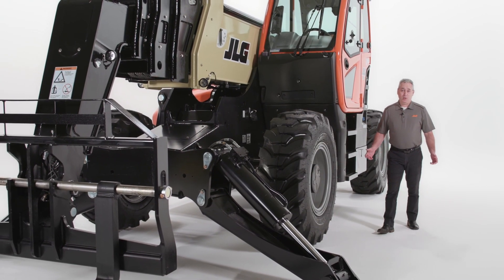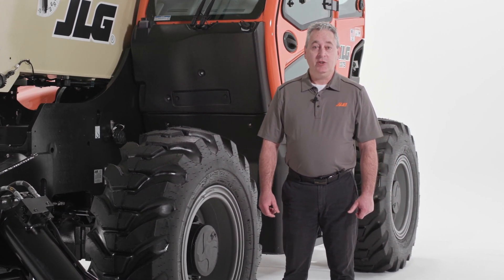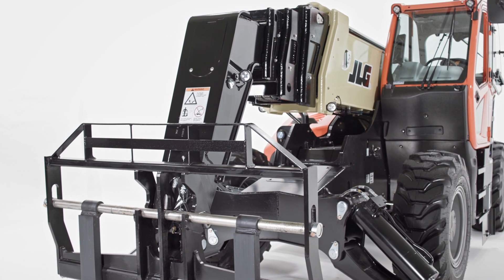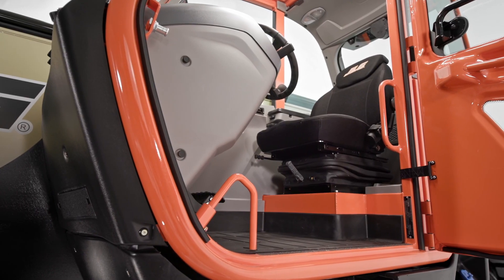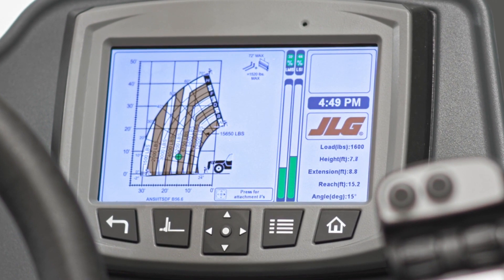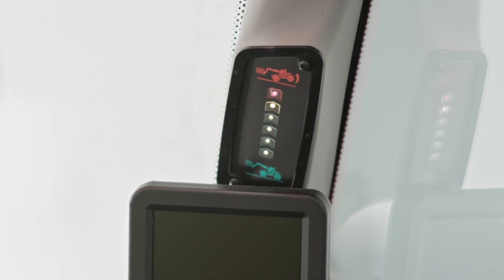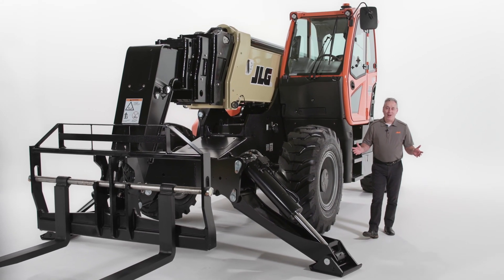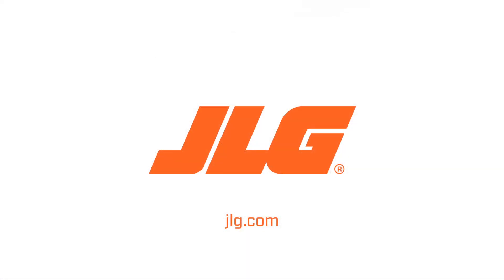JLG® 1075 Telehandler: Reach Up to Eight Stories & Lower Project Costs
This 10,000-lb JLG telehandler is our highest reaching telehandler, with the ability to place loads vertically up to eight stories. This reduces the need for cranes and helps lower project costs. In this video, John Boehme, senior product manager, takes you on a tour of this telehandler from the inside out to show you why it’s a powerful addition to any job site.